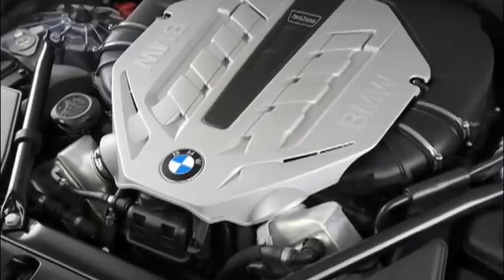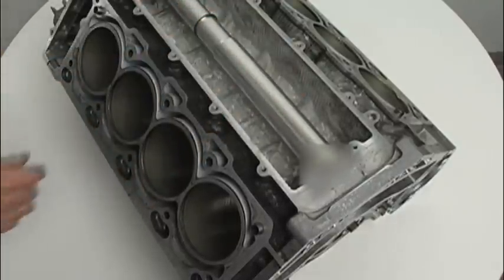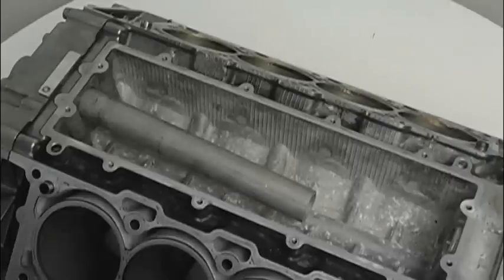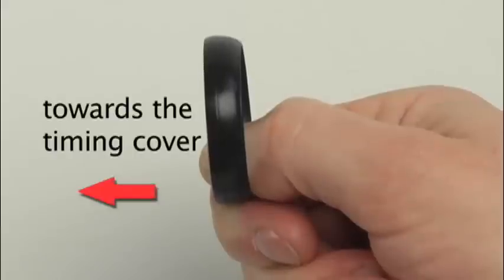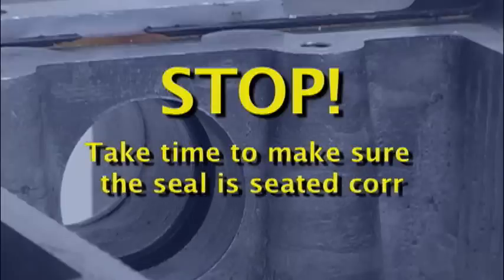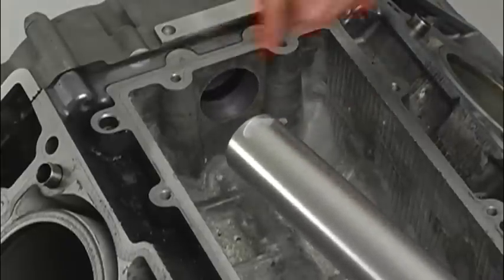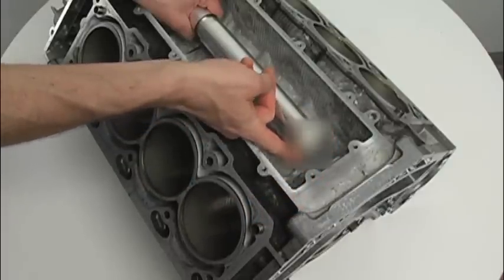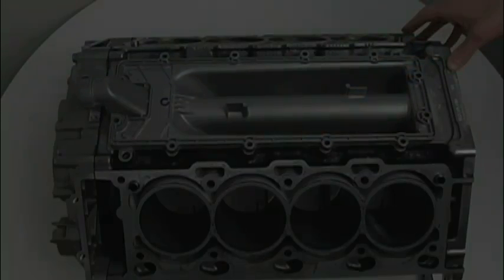URO Parts Coolant Transfer Feed Pipe 11141439975-PRM, Repair BMW N62 V8 Seal Leak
** Update **  The main seal was redesigned in 2017 and now has the bevel on the INSIDE, which makes it much easier to insert the pipe.  The rear end of the pipe is now manufactured with an angled shoulder, which eliminates the need for an angled white plastic spacer (now blurred in the video) that was used in the original kit.

This video illustrates the installation of URO Parts Coolant Transfer Feed Pipe 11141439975-PRM in the BMW N62 V8 engine.  (For N63 V12 engine, see kit 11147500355-PRM.)  The pipe installs in the intake valley, eliminating the costly repairs associated with replacing the one-piece factory pipe.  The simplicity and quality of this design is unsurpassed.

Late model BMW V8 models fitted with the N62 engine can suffer from a failure of the front seal of the water transfer feed pipe located under the intake valley pan gasket.

The original bonded seal fails primarily due to corrosion caused by an electro-chemical reaction between the materials over time.
Symptoms will be a coolant leak coming from the 5mm weep hole in the front timing cover of the engine and eventual loss of coolant and over heating.

The factory design is a long tube which can only be fitted from the front of the engine with the timing cover removed; a job that can cost upwards of $10,000 and take over 20 hours of shop time.

The URO Parts designed water pipe collapses allowing the same repair to be complete without removing the timing cover, saving thousands in labor costs and many hours of down time.

BMW Water Tube Kit Contents:
#1 Front Inner Water Tube (qty 1)
#2 Rear Outer Water Tube (qty 1)
#4 Rear Packing Shims 0.020” (nylon) (qty 3)
#5 Inner Tube O-Ring Seals (qty 3)
#6 Rubber Grease Packet (qty 1)
#7 Spirolox Locking Ring (qty 1)
#8 Front Tube Seal (qty 1)
#9 Rear Tube O-Ring Seal (qty 1) - *This has been updated to a high quality square seal for easier installation

Additional BMW Factory Parts Recommended:
*(This is a list of other items that will be required for completion of the water tube
Installation)
Qty 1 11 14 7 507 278 intake valley pan / gasket
Qty 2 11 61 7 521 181 intake manifold gasket
Qty 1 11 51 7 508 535 water pump gasket
Qty 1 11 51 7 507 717 water pump o-ring
Qty 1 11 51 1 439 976 water return pipe

*Note: other miscellaneous parts may require replacing based on the tear down necessary to access water pipe. See factory workshop manual for suggested parts listing.

A trained technician following the factory workshop manual and repair procedures is necessary to properly complete this repair.

After draining the cooling system, remove the intake manifold and other related components to expose the intake valley pan.  Remove the intake pan so the factory 1 piece coolant pipe will now be exposed.

The existing pipe can now be cut in the center with a small air saw or cut off wheel.  Remove the factory pipe in 2 pieces. The front will require some twisting or careful prying to break the bond of the front seal.  Remove the remaining front seal material with a pick and wire brush taking care not to damage the seal housing and review the area visually.  Remove the old rear o-ring seal taking the same care.  Carefully clean the front seal gallery. Lubricate all surfaces of the front seal liberally with the grease provided in the kit.  Fully fit front seal (item#8) into housing taking care to make sure the *flat profile of the seal faces the timing cover (forward). (*this is critical to a proper installation).  Perform the same lubricating and fitting operation to the rear o-ring; noting however there is no orientation necessary for this seal.  Fit the 3 supplied inner tube o-rings (item #5) carefully to the front tube section so each is fully seated into the machined grooves on the tube; lubricate with provided grease.  Fit inner and outer tube (item #2) sections together taking care not to pinch or damage any of the pipe sealing rings & collapse completely.  Then install the spirolox (item #7)around the smaller inner tube and position it by sliding it up against the end of the larger outer tube.  Taking the assembled and collapsed pipe grease the front tube (smaller diameter pipe) and fit squarely into the front seal taking great care not to pinch or damage it.  With a soft faced pry tool, lever the tube forward until it stops against the timing cover.  Lubricate the end of the larger outside tube with grease provided.  Grabbing both sections of the tube firmly, hold the front half in place and slide the rear section back into the block until it clicks home, being sure to rotate the tube so that the angled shoulder of the pipe matches the angle of the block.  This should just expose the ring groove allowing the pre-installed locking ring to be slid forward into place.  If after fully seating the tube into the block the snap ring grove is beyond the end of the rear tube half, installation of shims will be required. Casting variations during block manufacturing may make this simple procedure necessary.